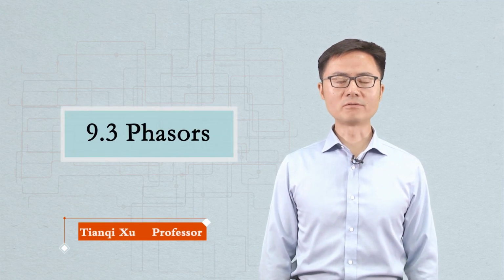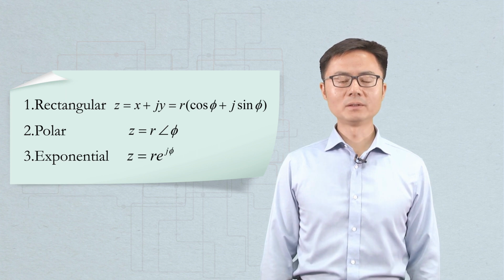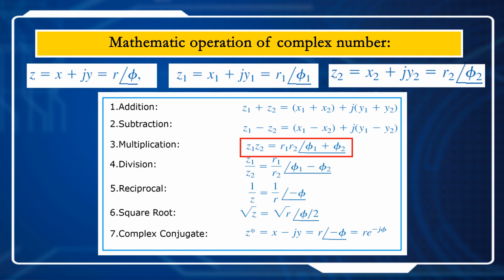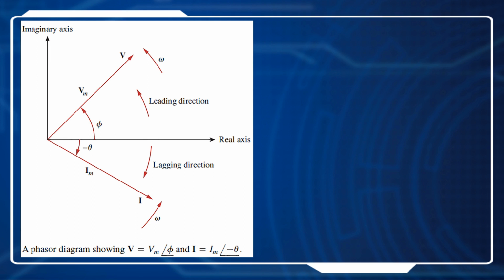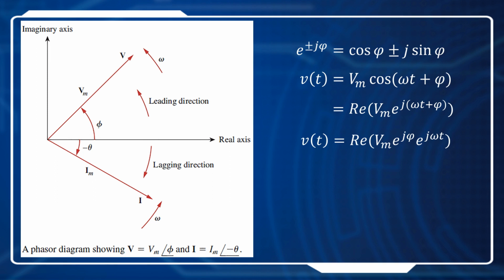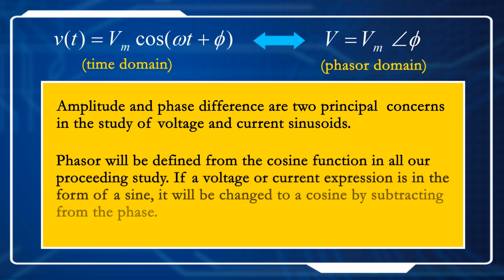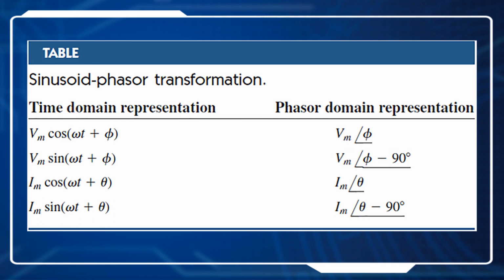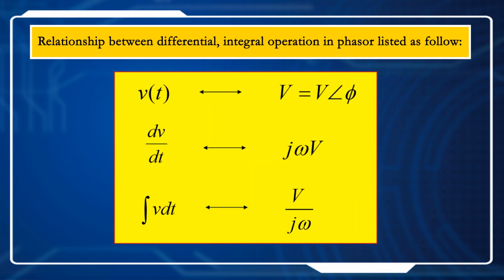93 Phasors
93 Phasors